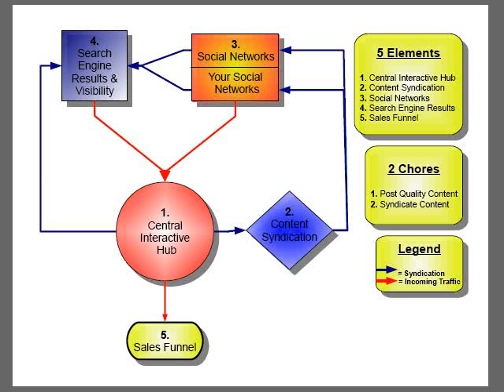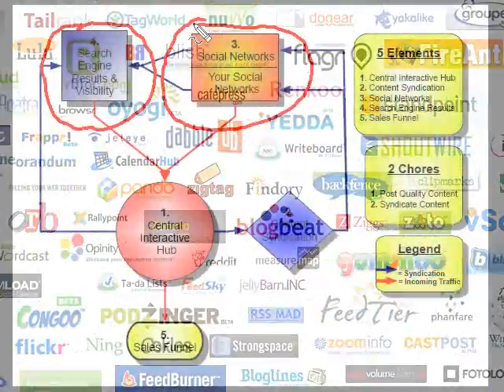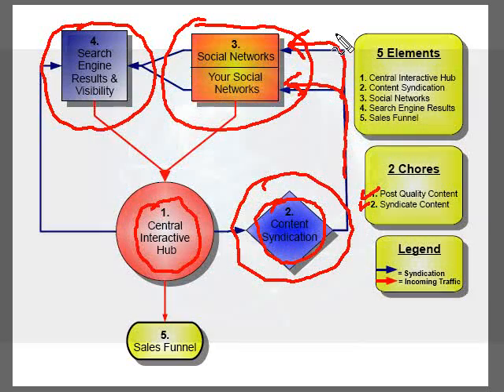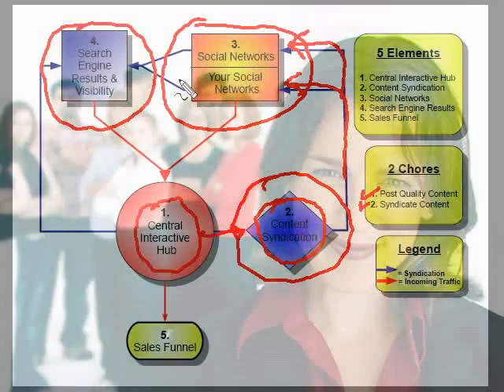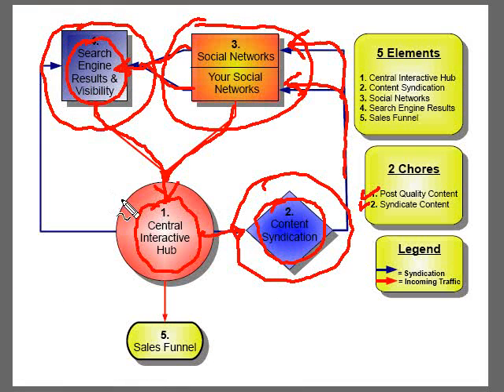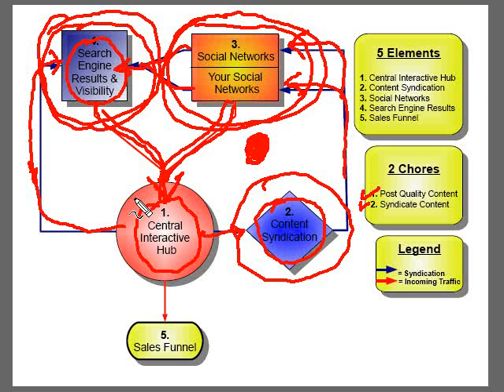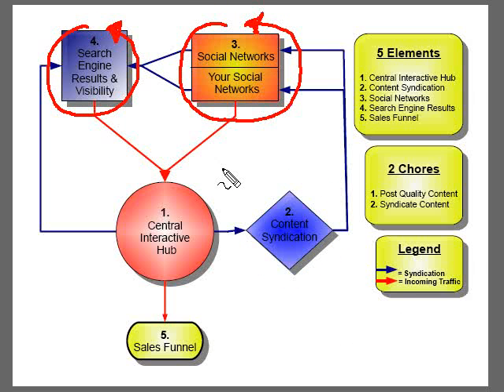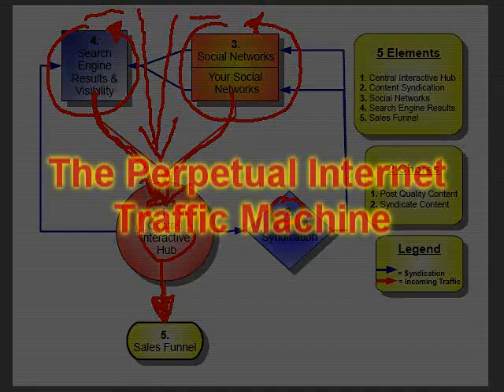The Perpetual Internet Traffic Machine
This is a brief explanation of a simple system designed to increase your search engine visibility/rankings and social media exposure at the same time.